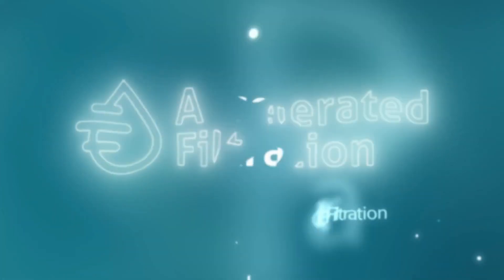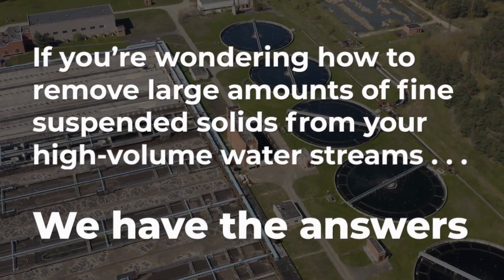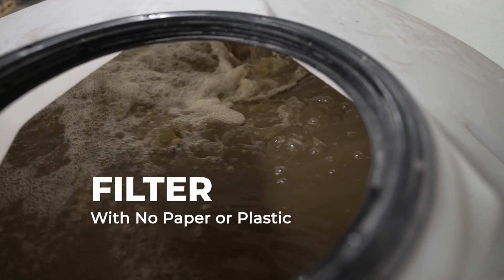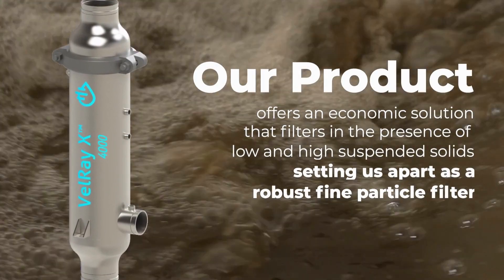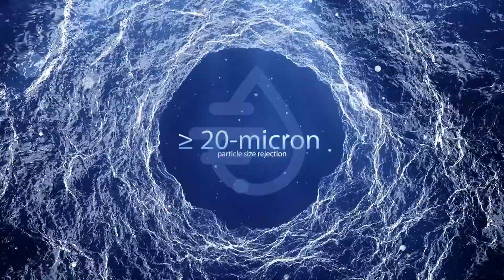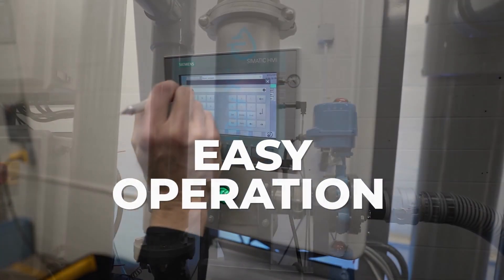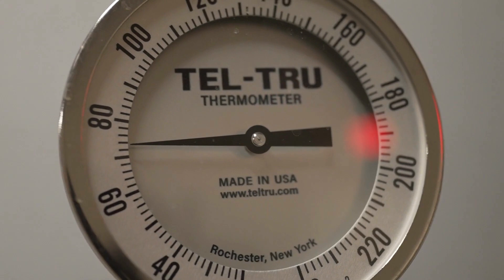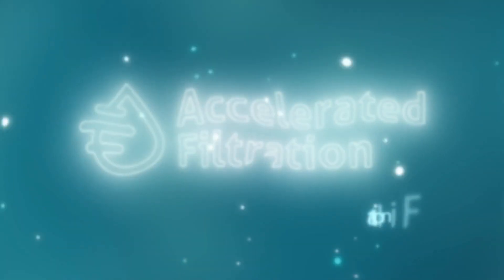Eximius- VelRay X 4000 Video Preview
A truly disruptive fine particle filtration technology for highly variable water and wastewater streams.

Eximius Environmental Solutions is the official channel partner for Accelerated Filtration servicing the Canadian Market.